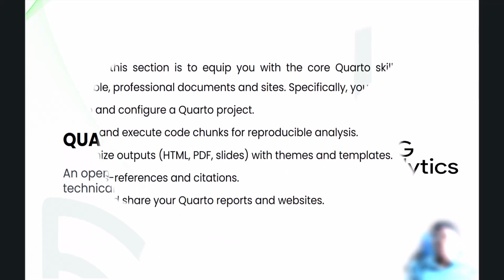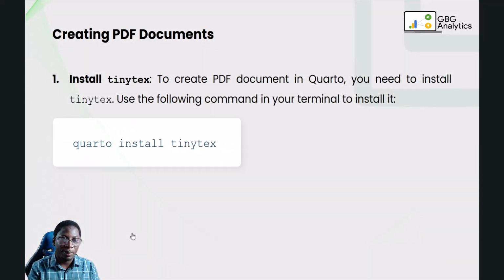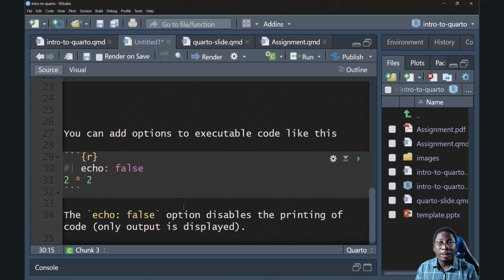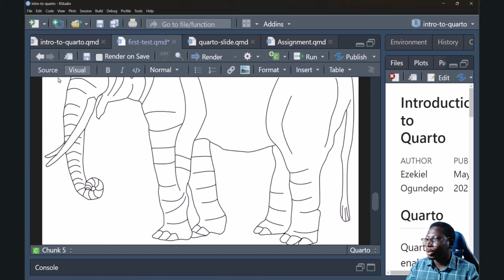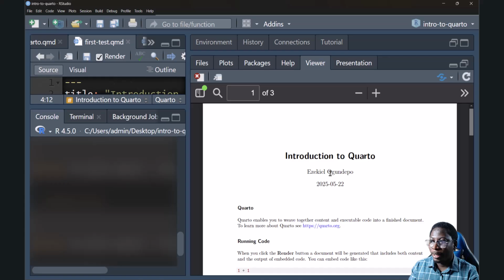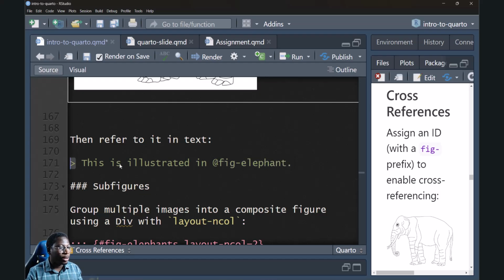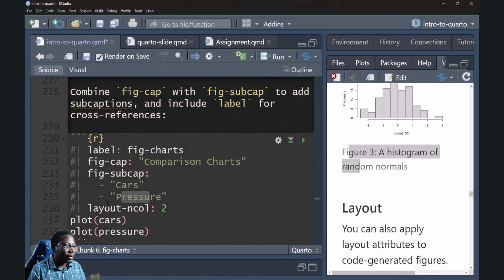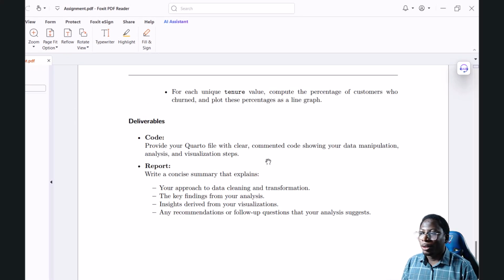Reproducible Reporting with Quarto: Create Professional Documents Easily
Reproducible reporting is a powerful approach that allows you to create dynamic, reproducible documents directly from your data analysis workflows. In this tutorial, we’ll walk you through how to use Quarto, a versatile tool for generating reports, presentations, and professional documents while ensuring that your work can be reproduced and updated automatically.

Whether you’re working on data analysis, statistical reports, or academic papers, Quarto makes it easy to create documents that are integrated with R, Python, and other programming languages.

🔹 What you’ll learn in this tutorial:

- Introduction to Quarto and its capabilities for reproducible reporting

- How to create dynamic documents using Quarto and R

- Embedding code and outputs into reports for full reproducibility

- Formatting and customising Quarto documents for professional presentations

- How to produce reports, slides, and books with Quarto

- Tips for managing data analysis workflows using Quarto

- How to maintain reproducibility in professional and academic reports

By the end of this tutorial, you’ll be equipped with the skills to create automated, reproducible reports that streamline your data science workflows.